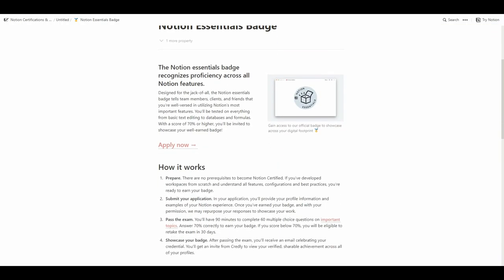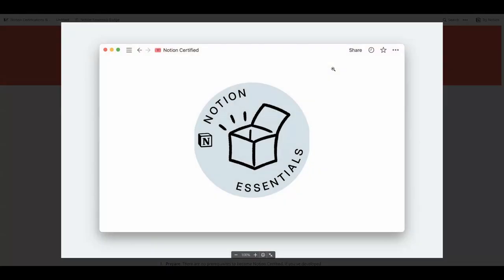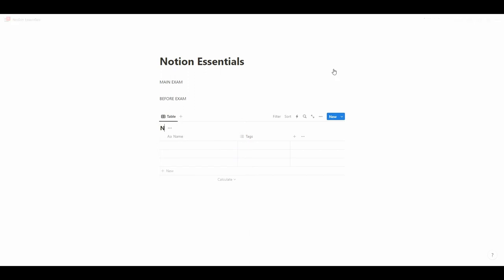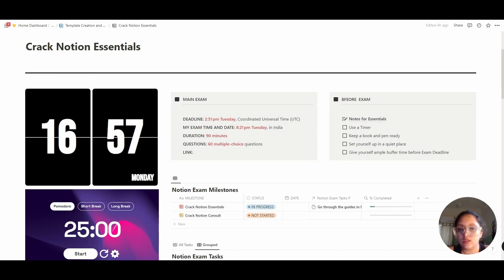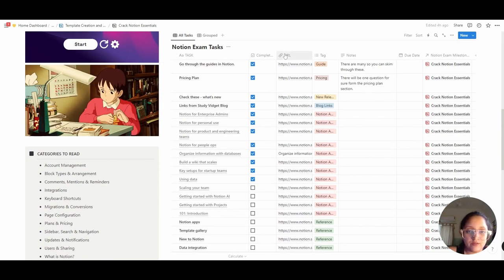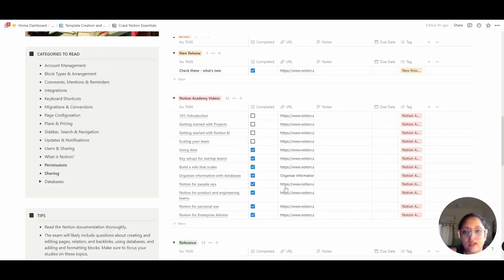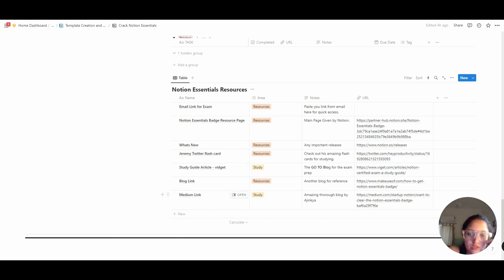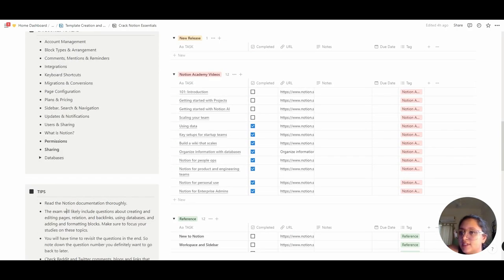How I Cracked the Notion Essentials Exam on My First Attempt | Notion Certification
In this video, I share my journey of cracking the Notion Essentials Exam on my very first attempt, achieving a score of 75%. If you're wondering what the Notion Essentials Exam is and how to prepare for it, you're in the right place.

00:00 - Introduction
00:27 - Step 1: Researching the Notion Essentials Exam
00:47 - Step 2: Creating a Study Template
02:35 - Step 3: Applying for the Exam
02:55 - Step 4: Week of Focused Preparation
03:12 - Step 5: Give the exam
03:47 - Step 6: Be Confident

Throughout this video, I'll walk you through the steps I took to prepare for this exam, including valuable resources and insights. Plus, I'll introduce you to the "Crack Notion Essentials Template" that I used, available for purchase

2.
3. Read My Blog on Cracking the Notion Essentials Exam
4. Explore My Free Notion Template
5. New to Notion?

This is my first video intentionally made to share my journey with you. There may be some repetition in words, and I might appear to glance off-camera occasionally. Please overlook these aspects; I promise to improve with each video. If you find this video helpful, kindly consider sharing it with others.